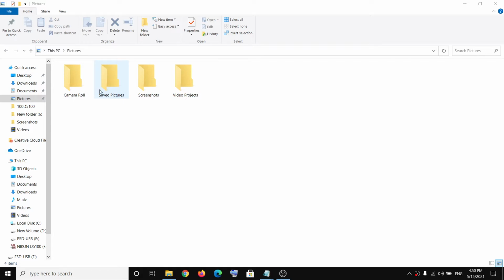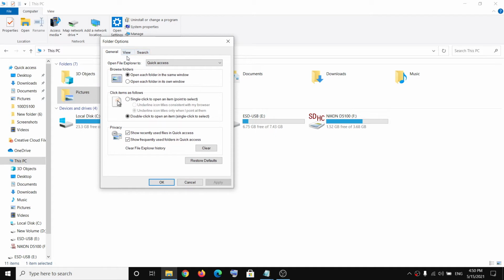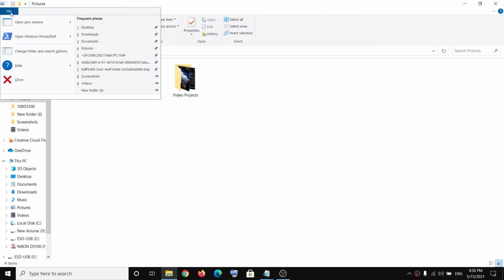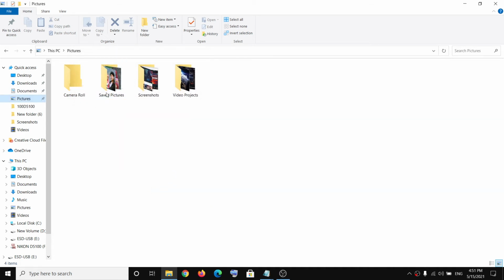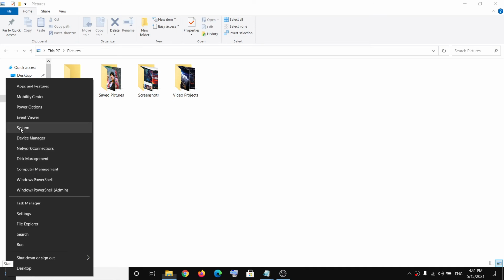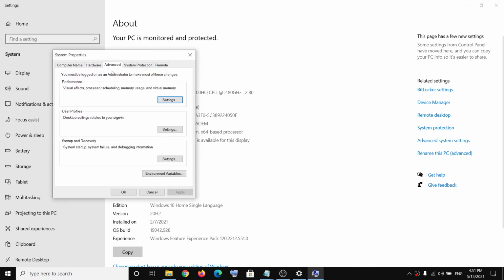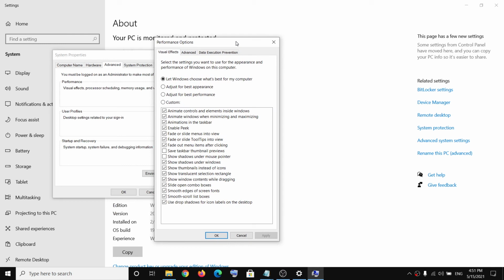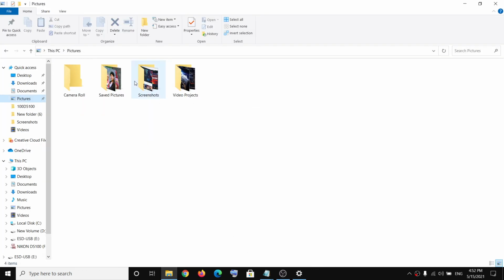Fix File Explorer Folder Not Showing Thumbnails Of Pictures and Videos In Windows 10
FIX Pictures Thumbnails are not showing in Windows 10